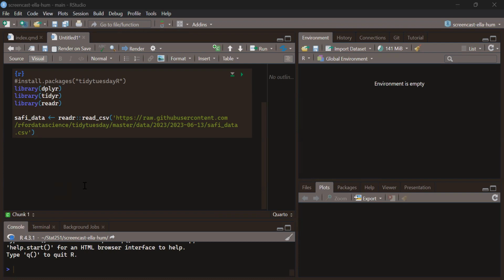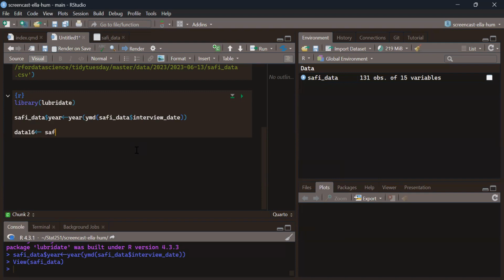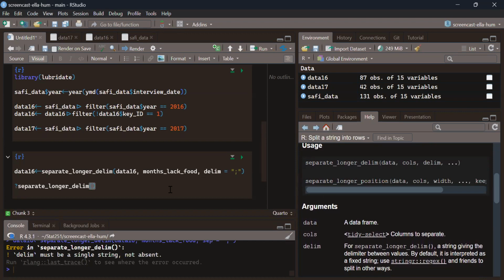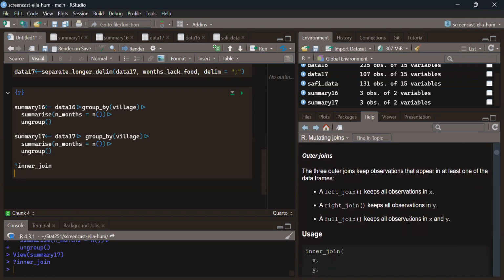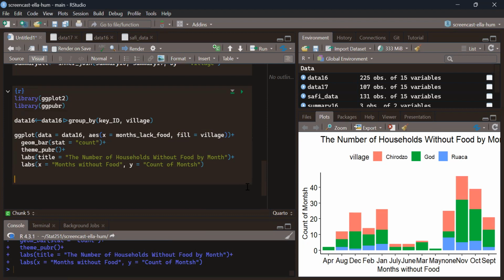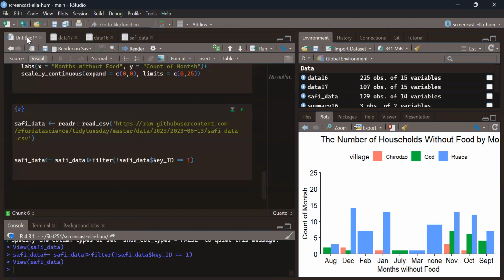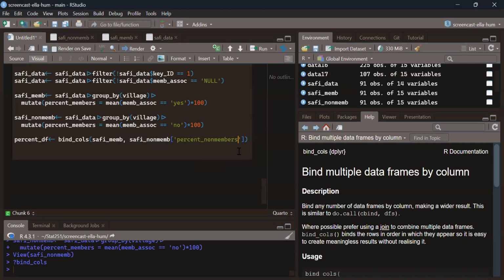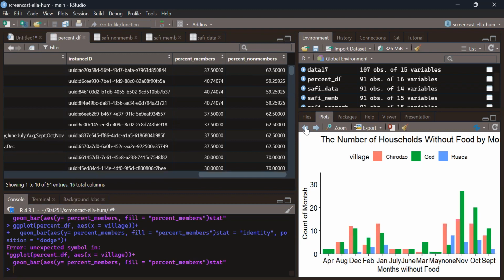R Screencast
Time Index of 4 Techniques

Technique 1: Dates and Times using lubridate (6:20)
Technique 2: Tidyr, separate_longer_delim(13:00), group_by(17:30, 25:30, 39:00)
Technique 3: Dplyr, filter (7:40, 36:25), summarise (18:00), inner-join(22:40), mutate(39:50), bind_cols(43:00)
Technique 4: ggplot (22:55, 47:00)
You can find my GitHub code in my GitHub repository at this account: unl-2024-stat251/screencast-ella-hum
The code is labeled: video_code_script.qmd